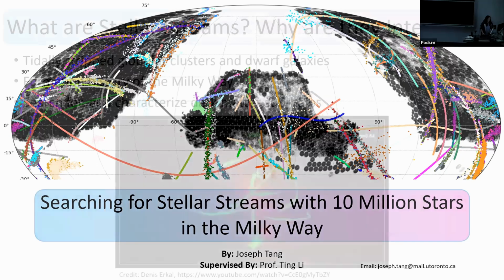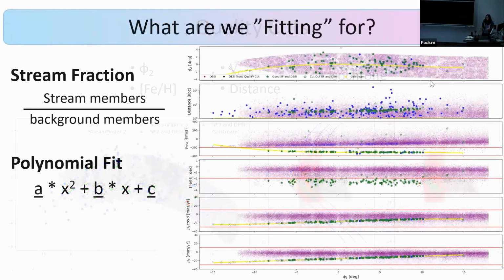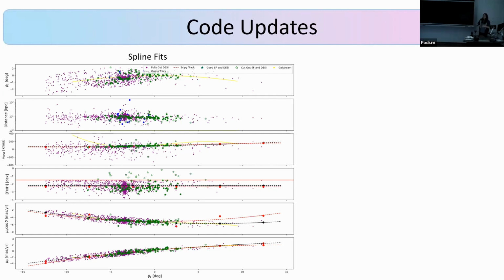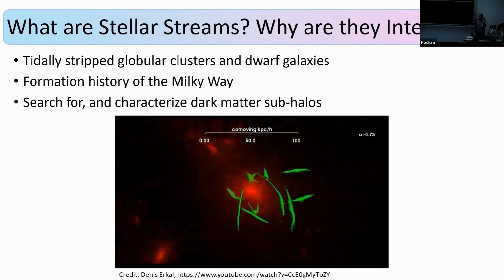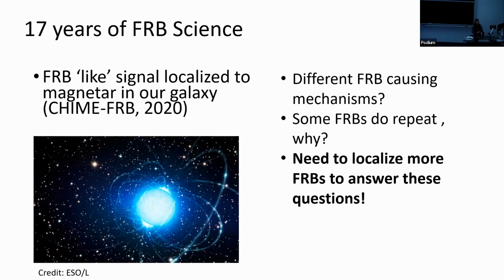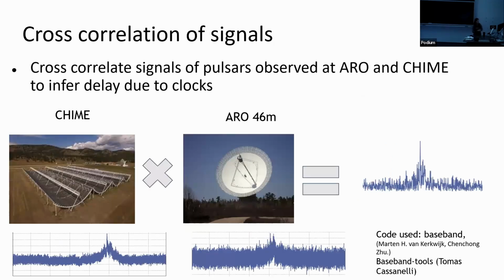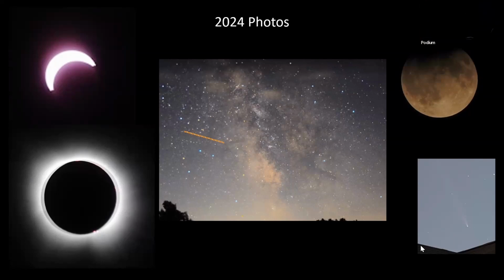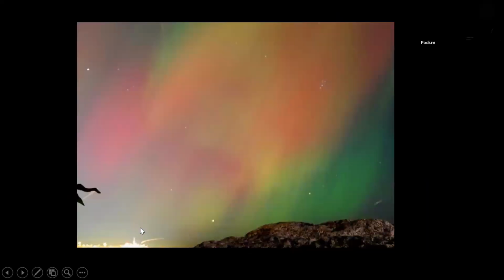RASC November 11, 2024 Potpourri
Joseph Tang:  Searching for Stellar Streams with 10 Million Stars in the Milky Way
Alyssa Atkinson: Very Long Baseline Interferometry Timing for Localizations
Member talks: Dalisay Perez: Northern Lights from an airplane